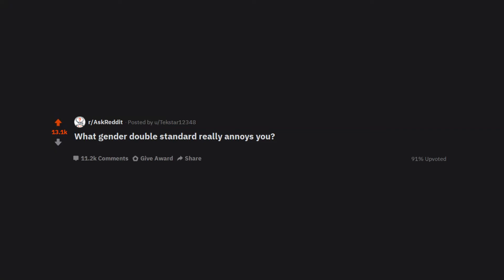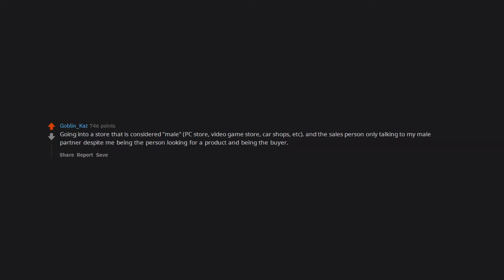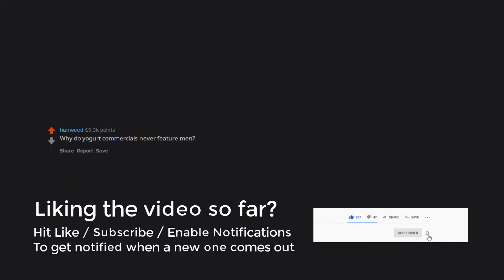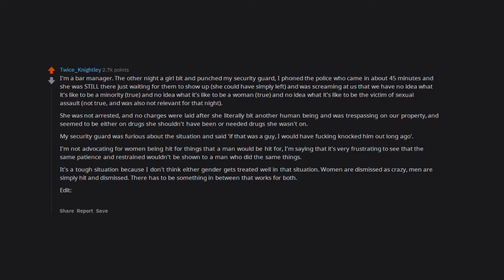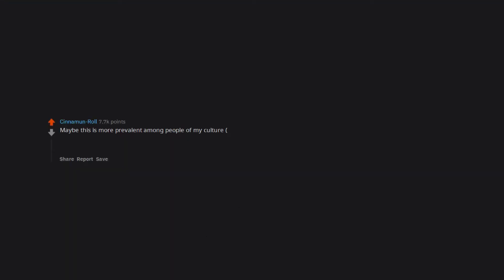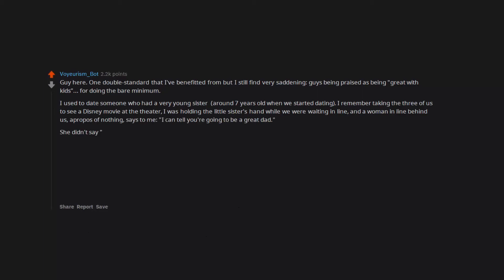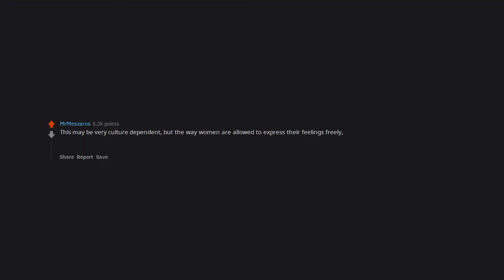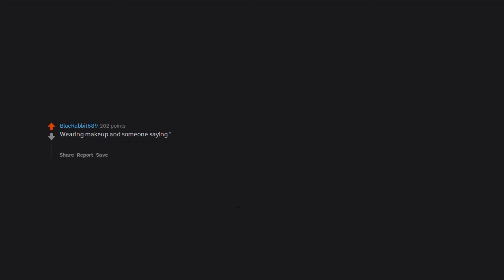What gender double standard really annoys you? (r/AskReddit in 2020 | Reddit Stories)